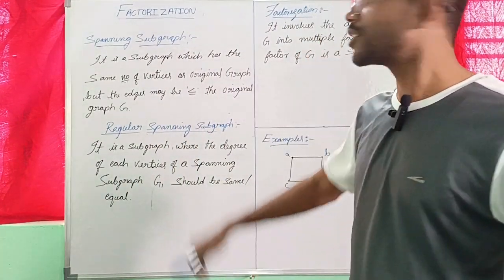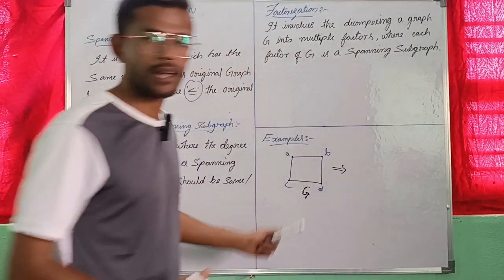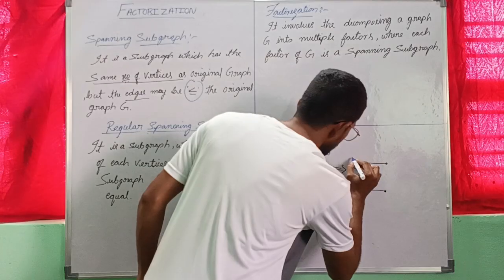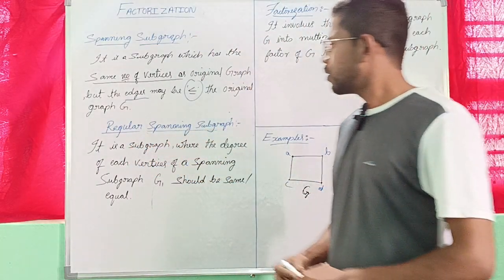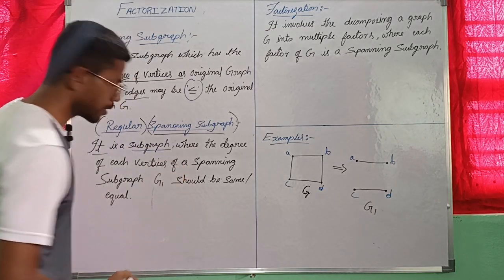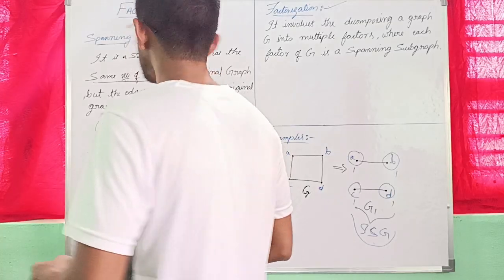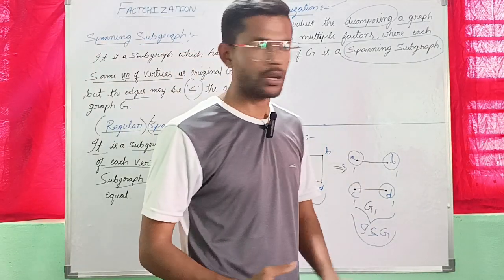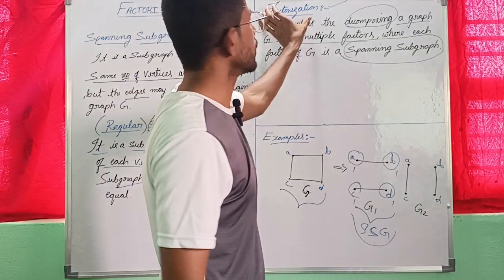Factorization in Graph theory.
In this video , I have explained the factorization concept on graph theory in a simple & understandable way.